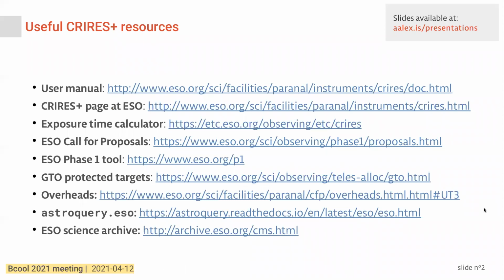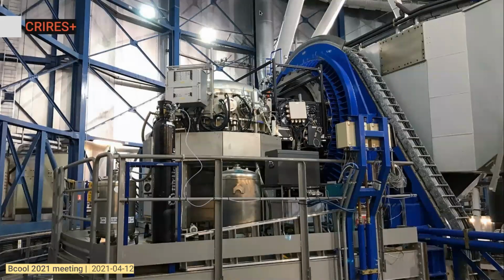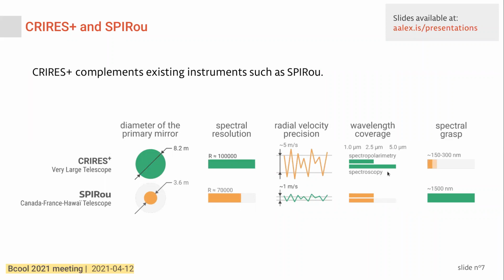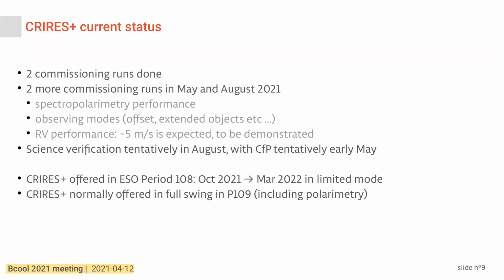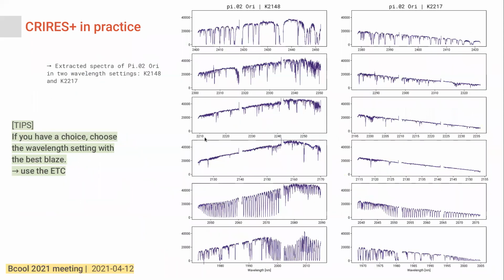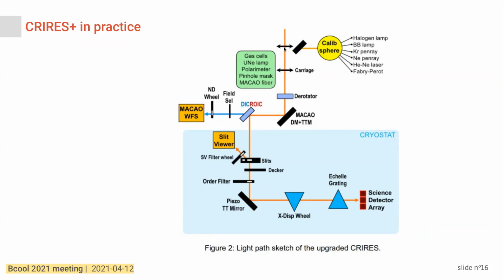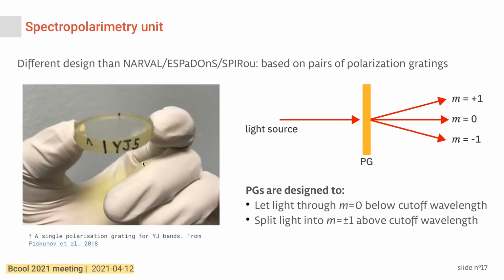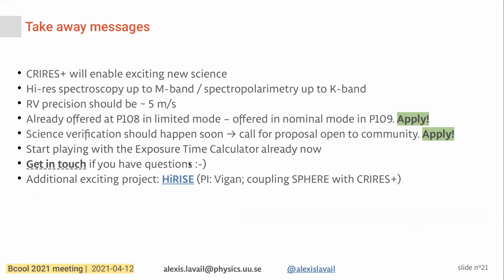Alexis Lavail - Virtual BCool Meeting 2021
Alexis Lavail's talk at the virtual BCool Meeting 2021 entitled "CRIRES+ at the Very Large Telescope: what to expect?"